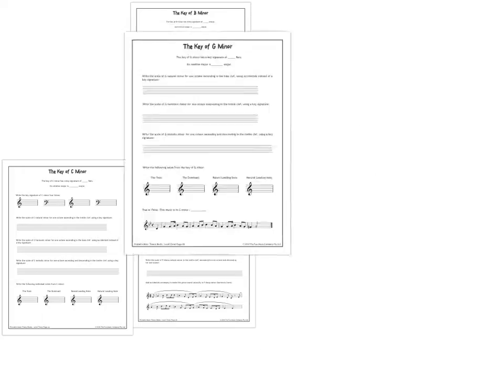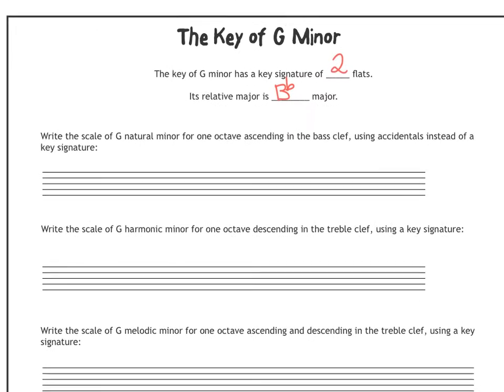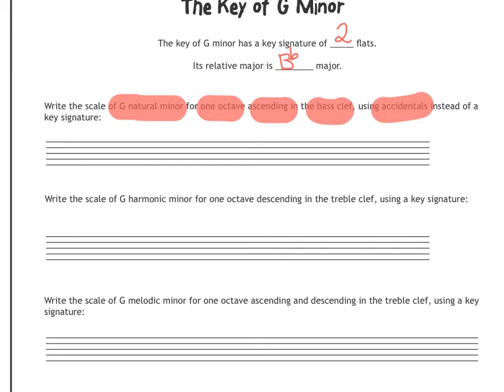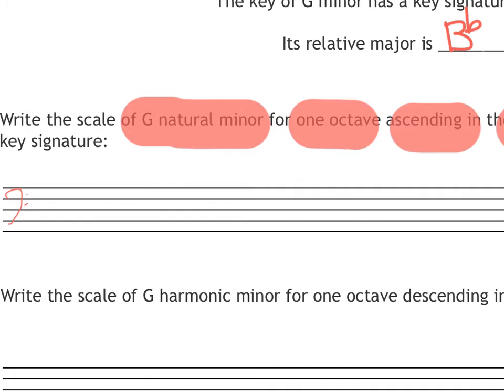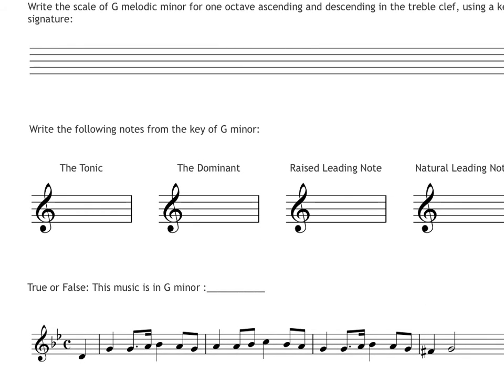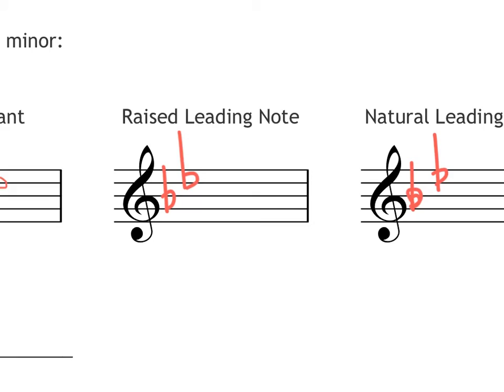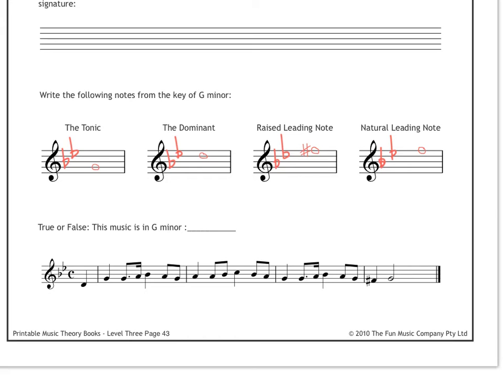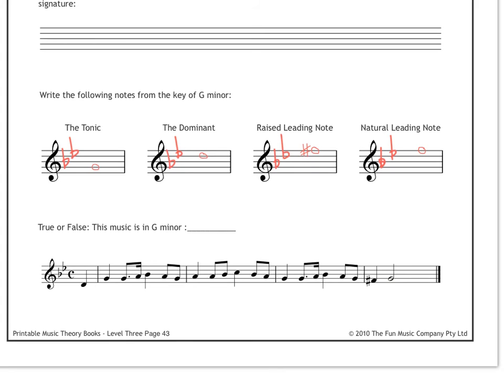Lv3 pg43-46: Working in Minor Keys